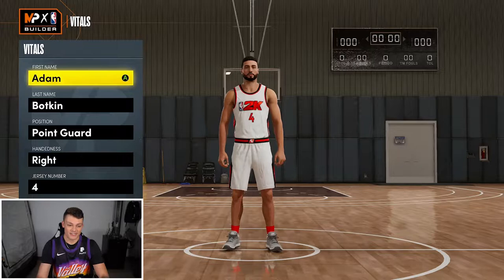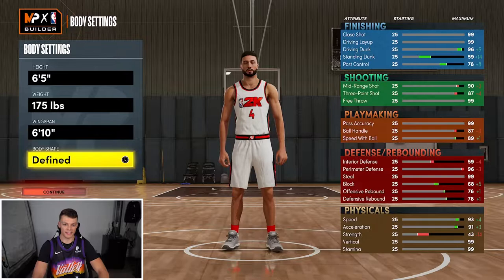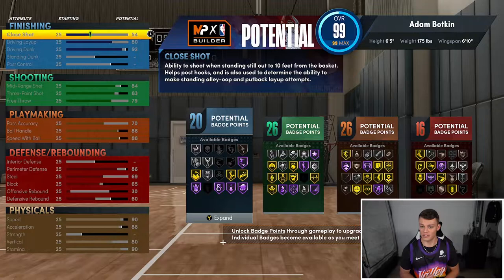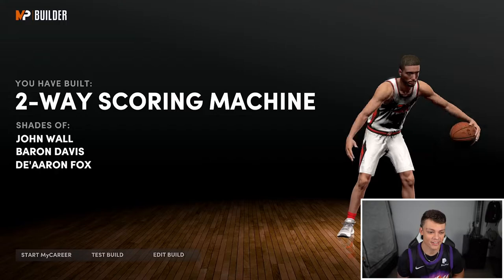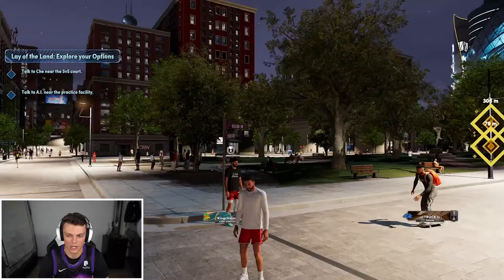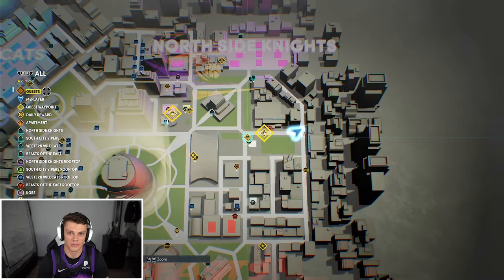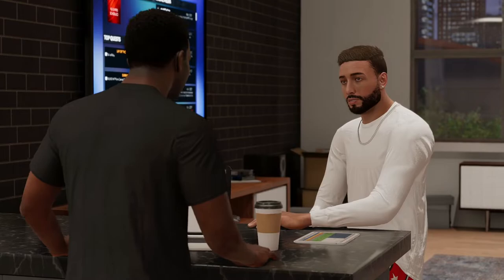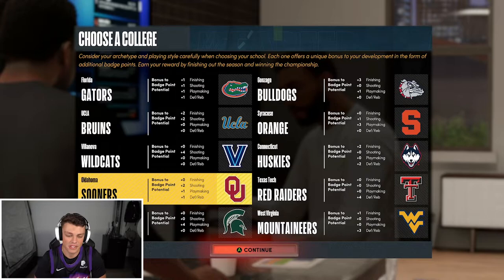This Is The BEST Build On NBA 2K22 Next Gen! Big Decisions To Be Made | NBA 2K22 MyCareer Ep 1